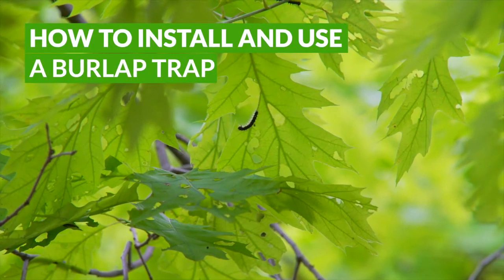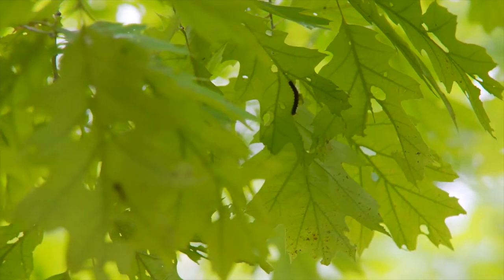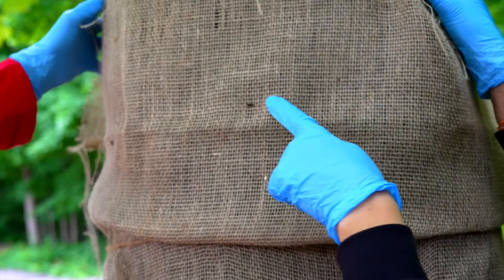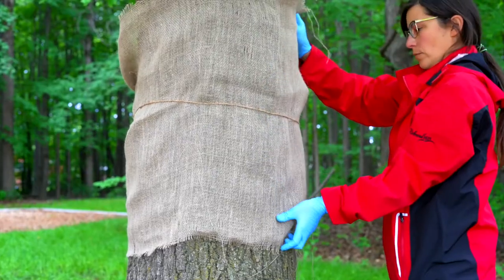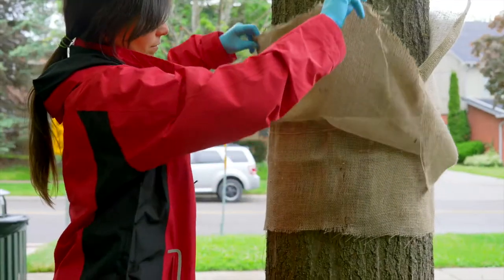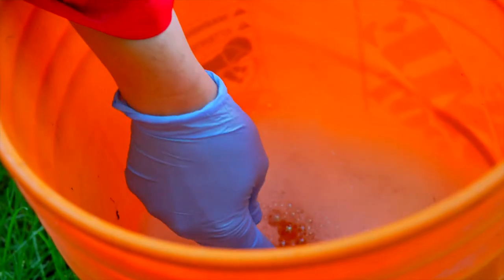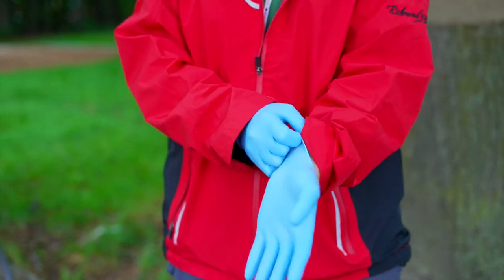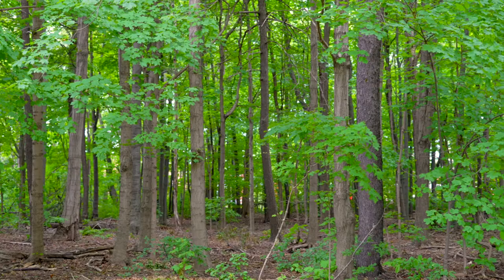How to Install and Use a Spongy Moth Burlap Trap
If your tree is infested with spongy moth, you can protect it by removing caterpillars daily. Installing a burlap (or cloth) trap from early May through August will give the caterpillars a place to hide from the midday heat and make them easier to collect and remove. Watch the video to learn more or visit our